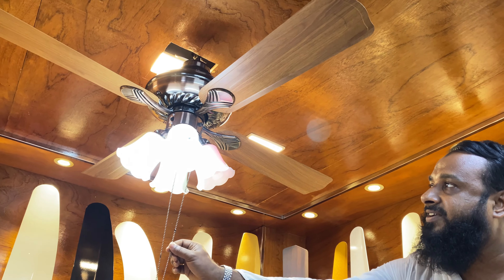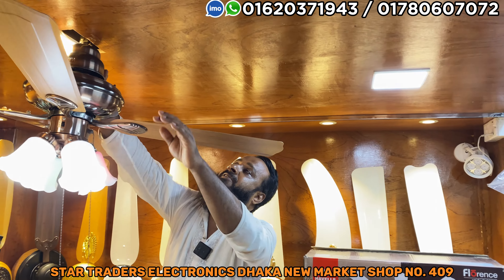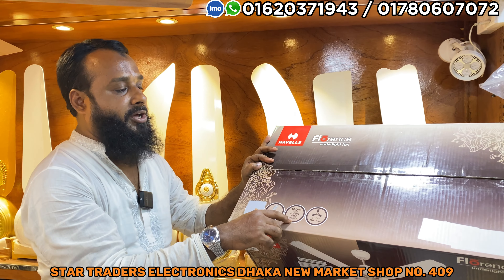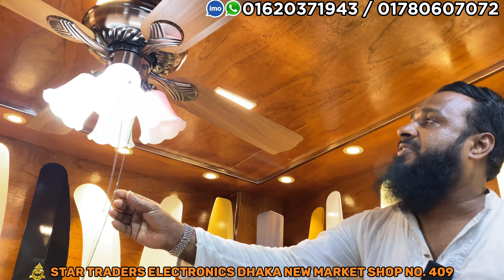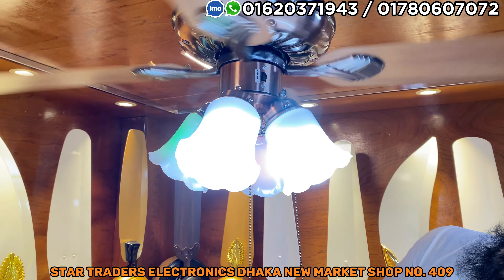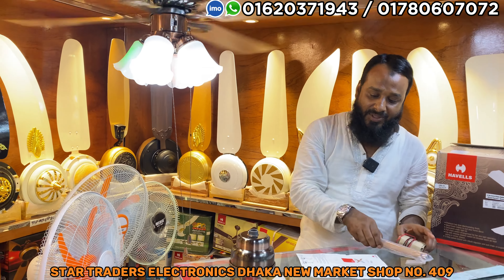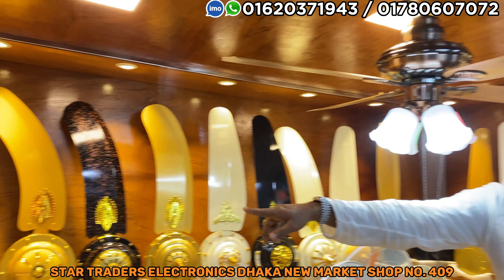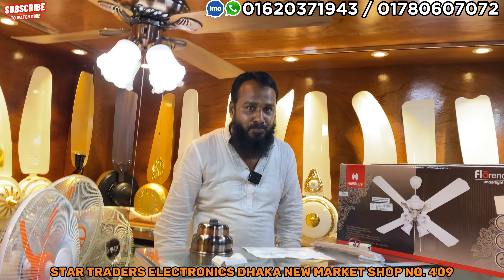Havells florance ceiling fan price in bd | lighting luxury fans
florance ceiling fan price in bd | lighting luxury fans | Havells ceiling fan price in bd

Adress: Star Traders Electronics Dhaka New Market Shop No 409

The Havells Florence ceiling fan is a stylish and elegant fan that is designed to provide high-performance cooling in any room. This fan features a unique design that combines modern aesthetics with classic functionality. The Florence fan has a powerful motor that delivers high-speed air circulation, making it perfect for large rooms or spaces. The fan blades are made from high-quality materials that ensure quiet and efficient operation. The Florence fan also comes with a remote control that allows you to adjust the speed and direction of the fan from anywhere in the room. The fan is available in a range of colors and finishes to match any decor style. With its sleek design and powerful performance, the Havells Florence ceiling fan is an excellent choice for any home or office.